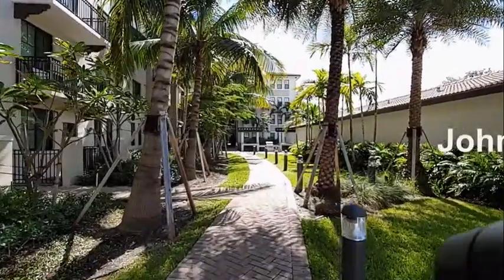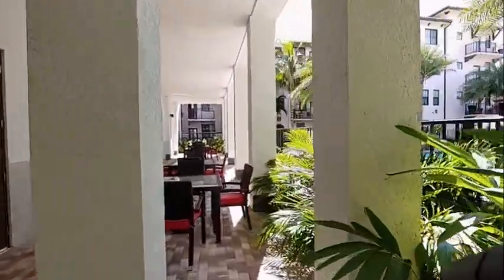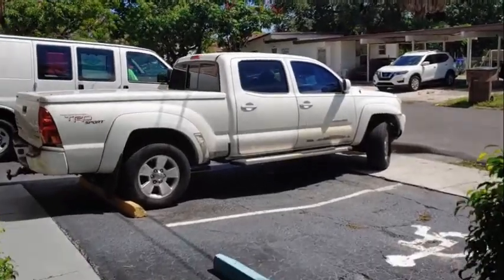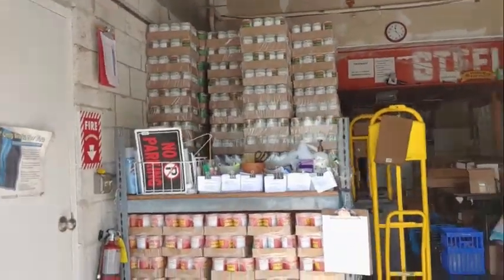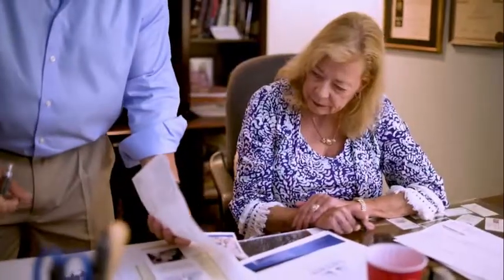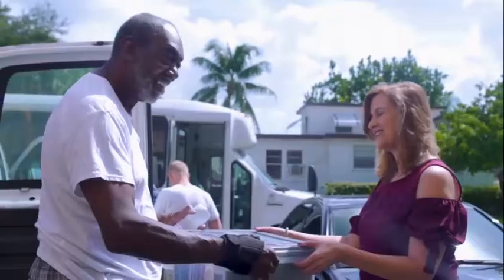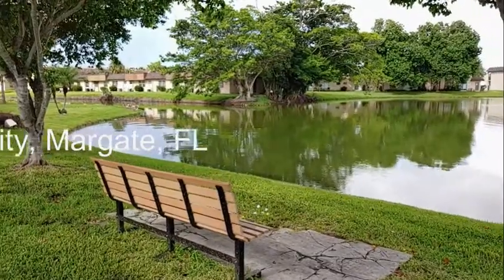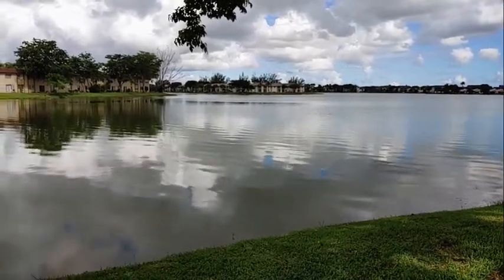Giving Changes Lives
Ventura Pointe, where I live as part of a community that is just a little over a year old, asked residents to submit videos of things they are doing to help others here in South Florida.  As it happens I have been working for quite a while with two very beneficial organizations. They are Gateway Community Outreach (gcoflorida.org) and Fellowship Living This is their story.  Your financial support will help many people reclaim their lives and restore hope.